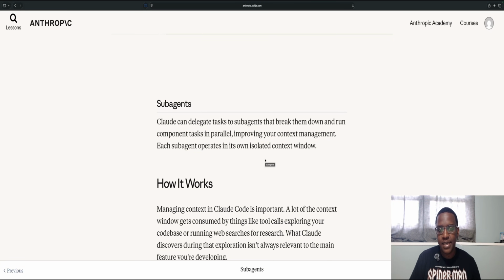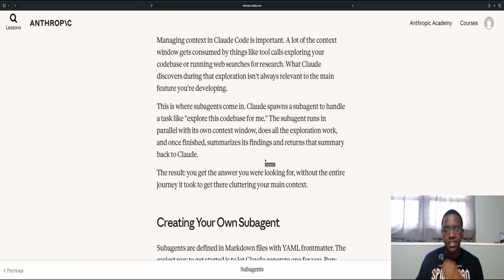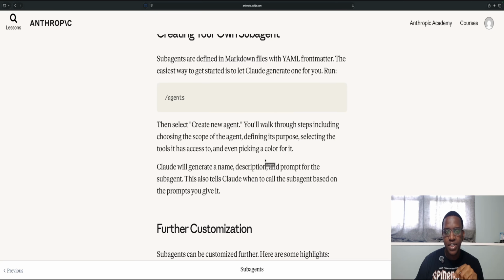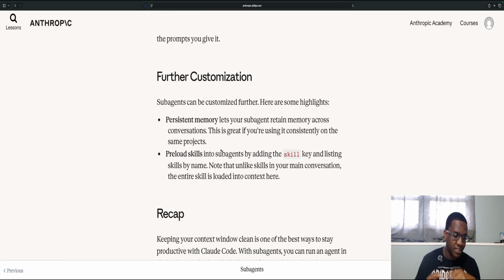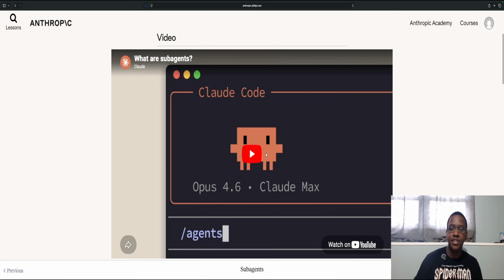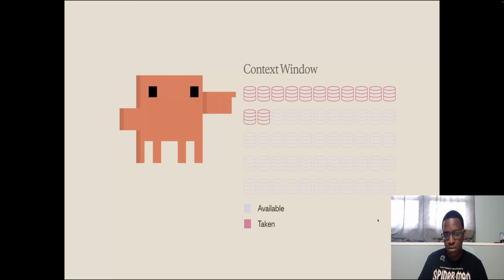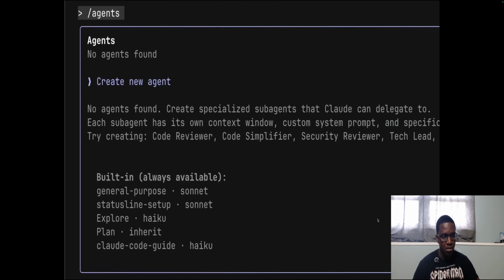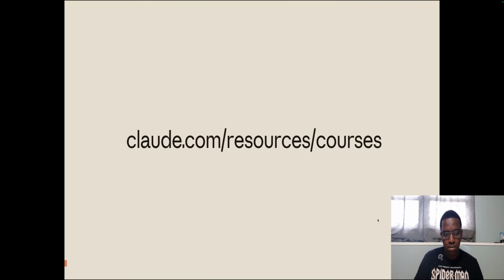Learn Claude Code 101 : Subagents - Anthropic SkillJar